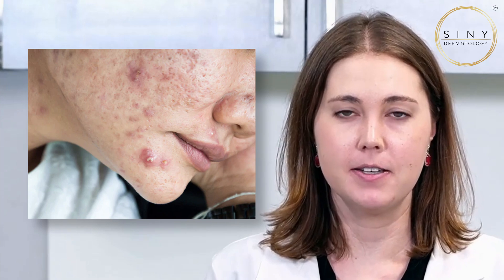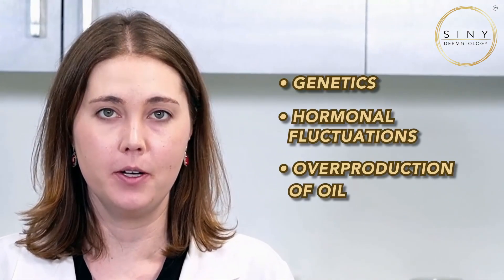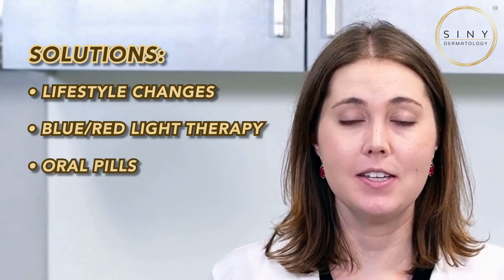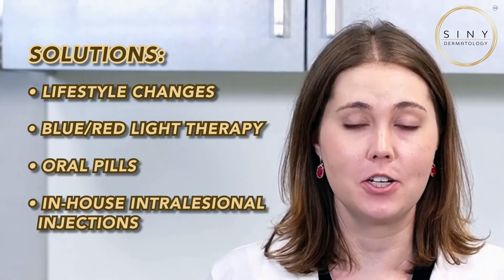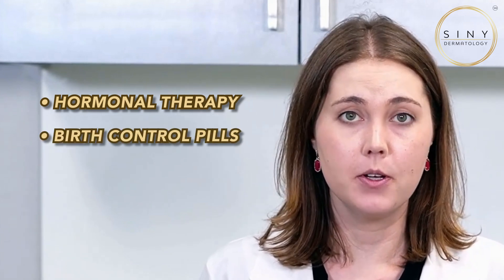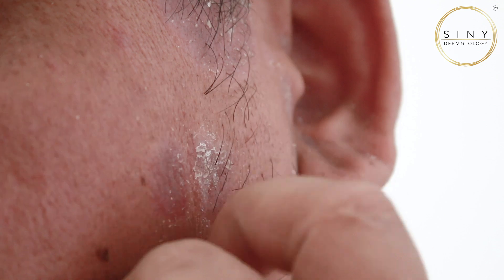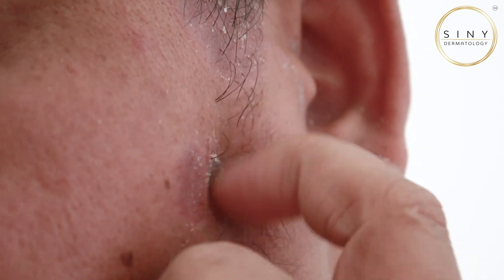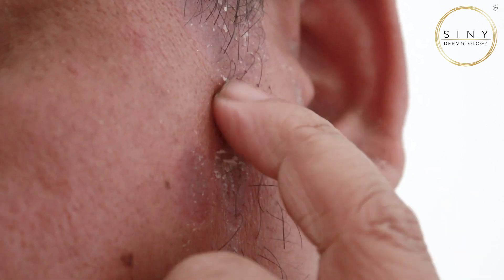What are the different types of acne?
Learn with dermatology provider PA-C Mallory Des Champs as she unpacks the differences between three types of acne and common treatments and side effects.

📑Outline
00:00 - Intro
00:27 - Fungal acne
00:51 - Cystic acne
01:17 - Hormonal acne
01:41 - Potential side effects
01:56 - Conclusion
02:08 - Contact information